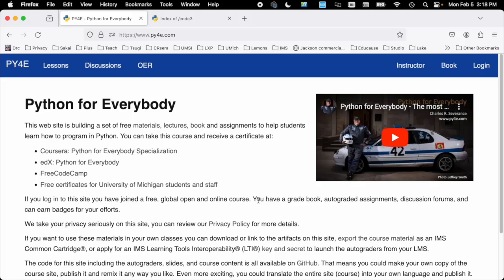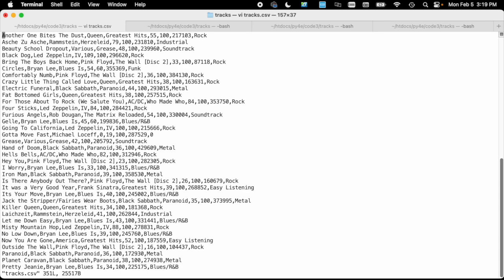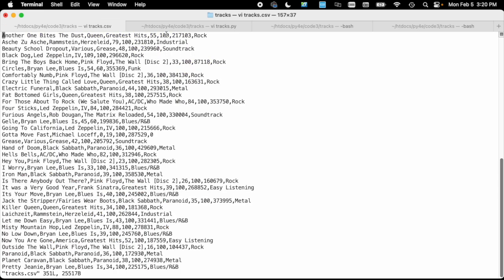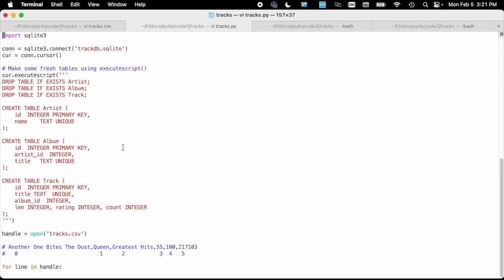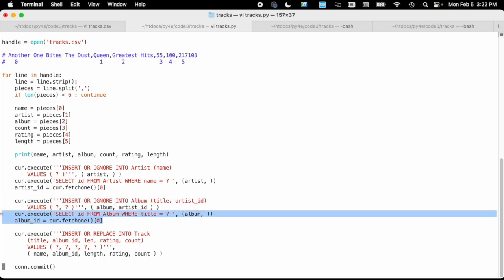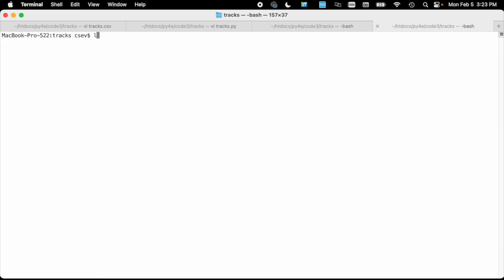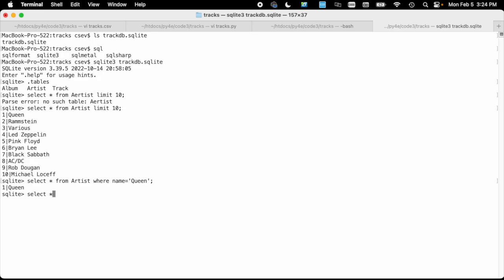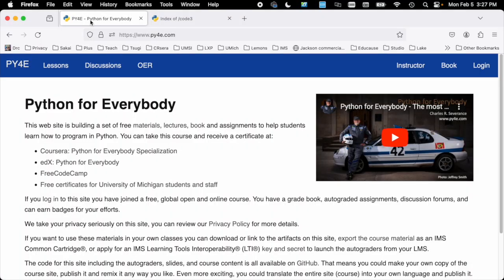Worked Example: Tracks.py (Chapter 15)